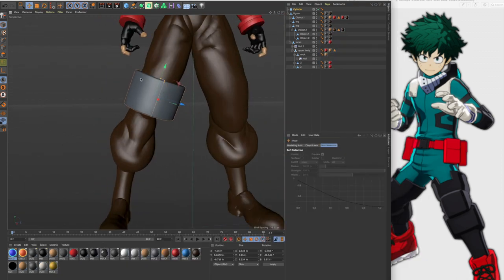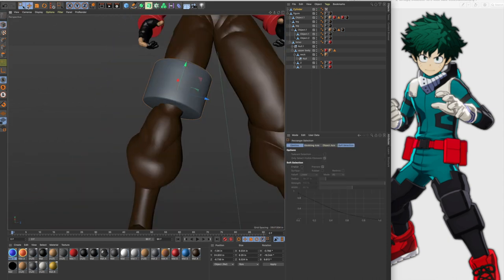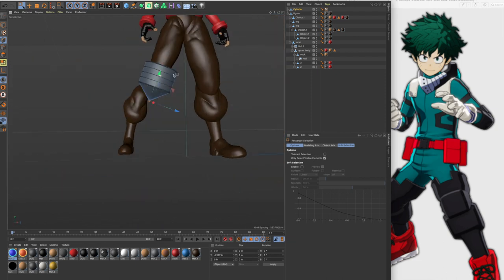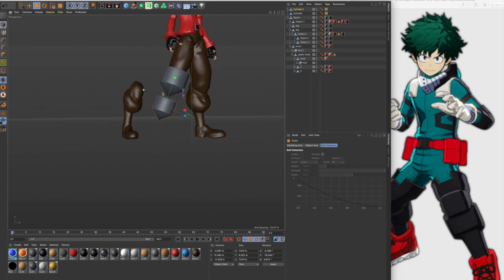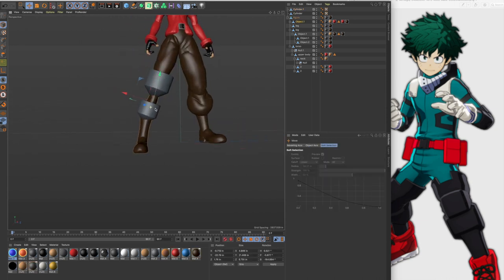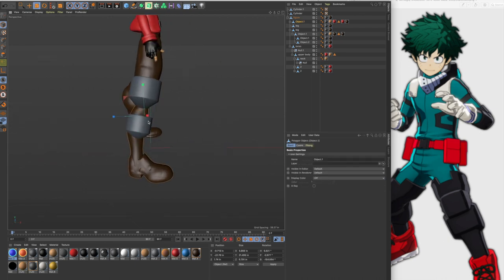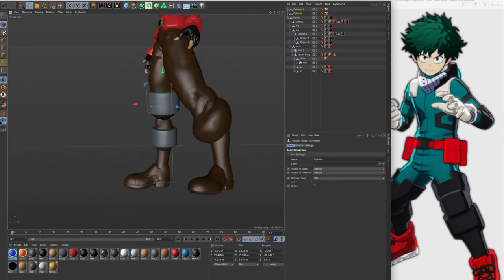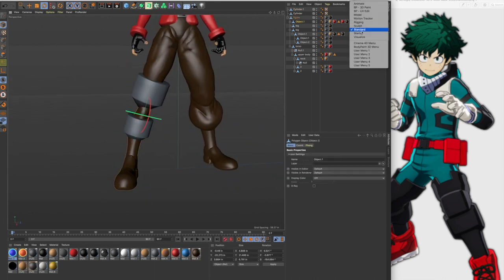⚡KEYBLADE WARRIOR DEKU // 2D/3D Digital Art Process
More of my 2D/3D process and was done days before Sora was announced for Smash... I still can't believe it! Thank you Sakurai! Anywho, here's this with more rambling and what not haha. Let me know your thoughts and what I can do to improve these presentations. Much love and thanks!

✍🏾 Going through an overview of my Digital Art Process, which involves combining 2D Line-art with 3D sculpting.